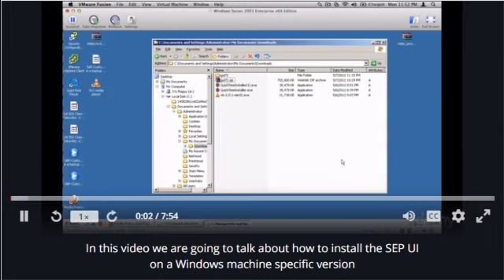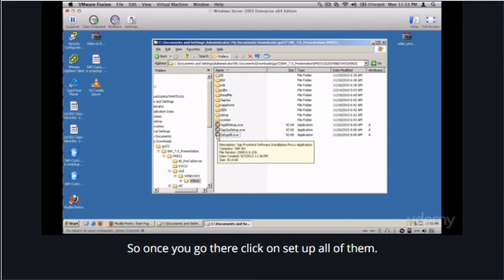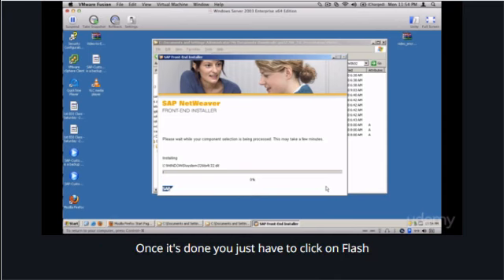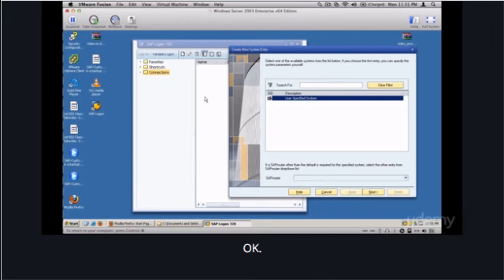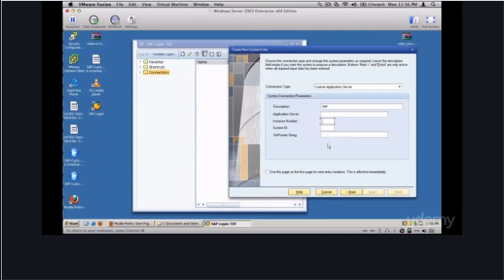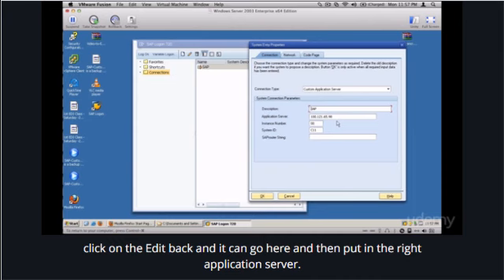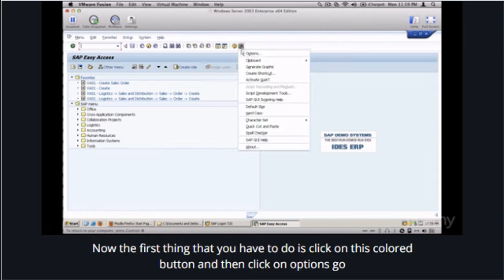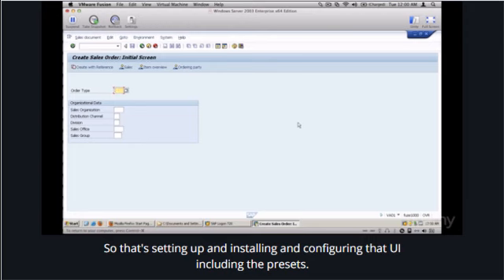2 SAP GUI Installation and Configuration + notes